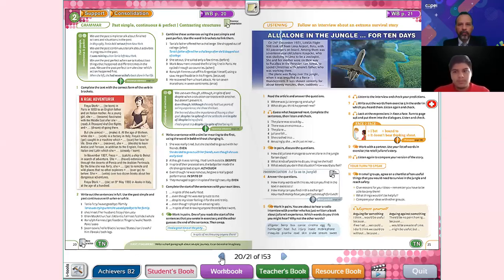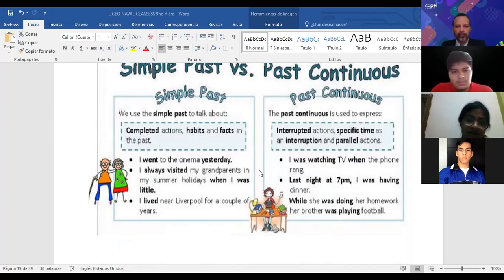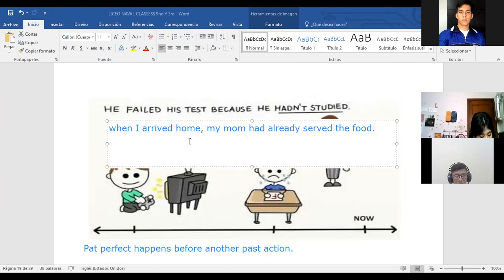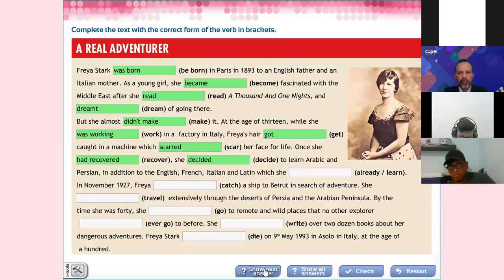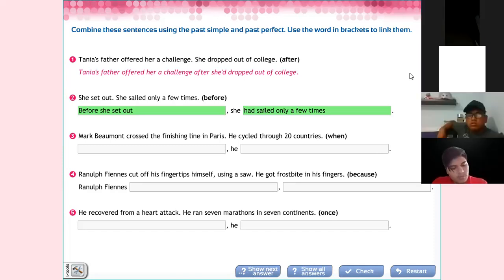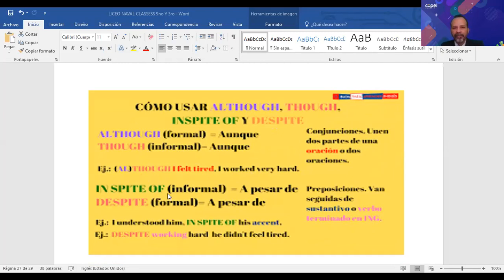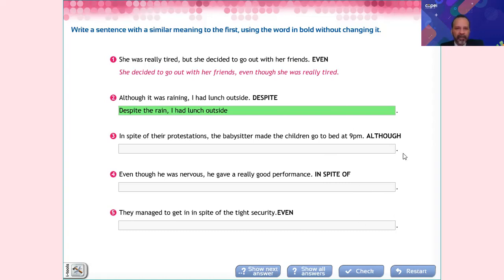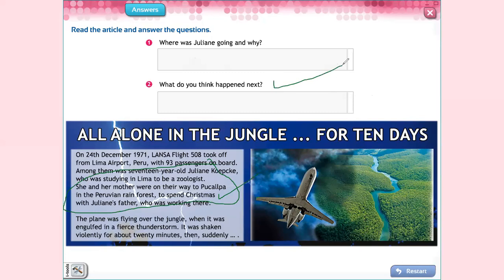WEEK 13 SECOND PARTIAL 3ERO DELTA